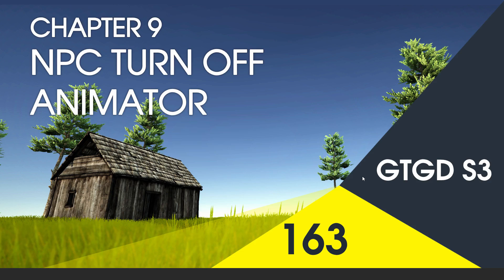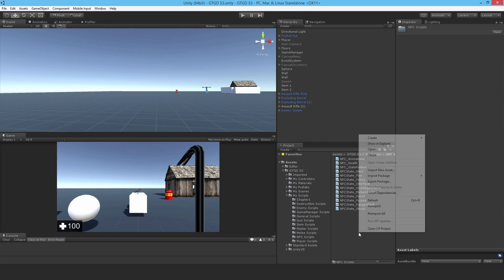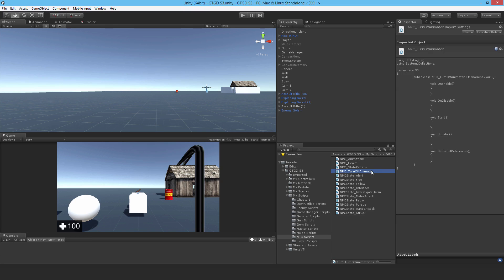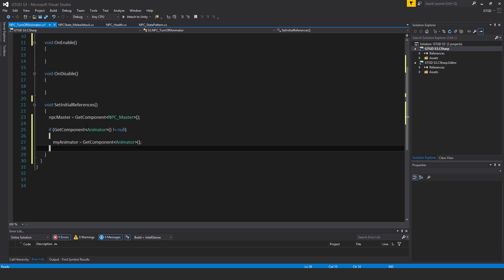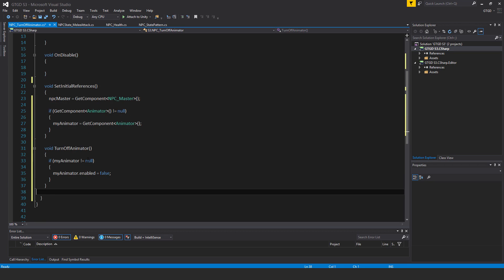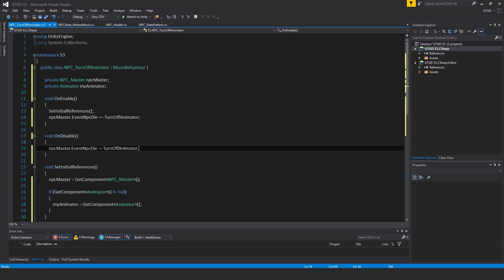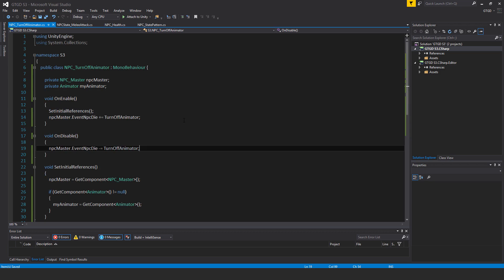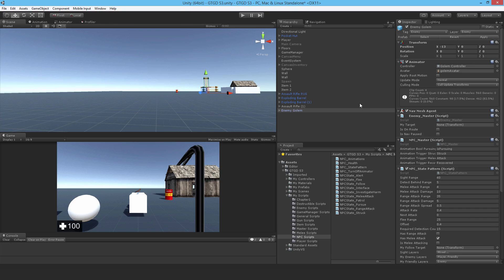[163] NPC Turn Off Animator - How To Make A Game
When an NPC dies their Animator needs to be switched off so that the ragdoll can take over.